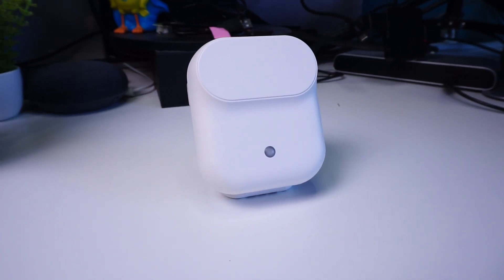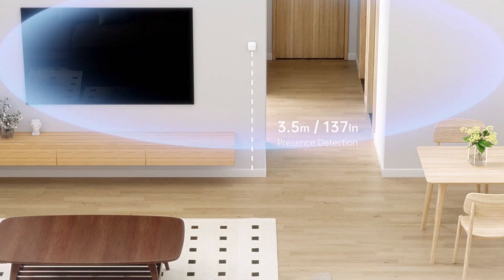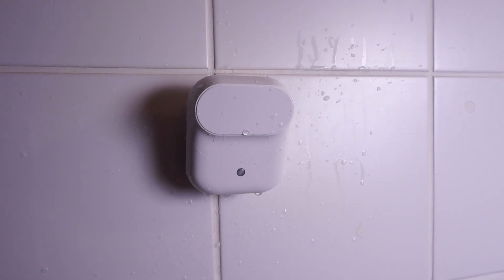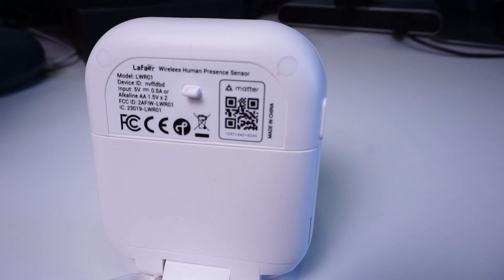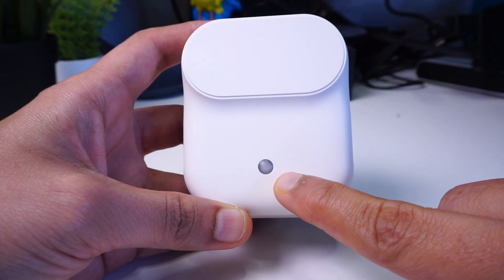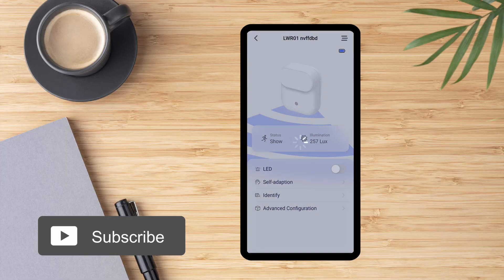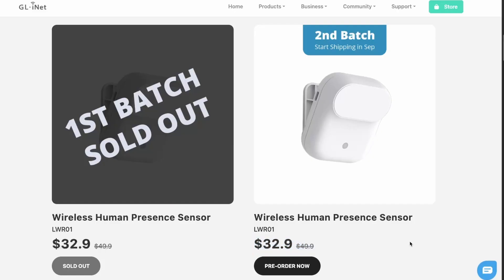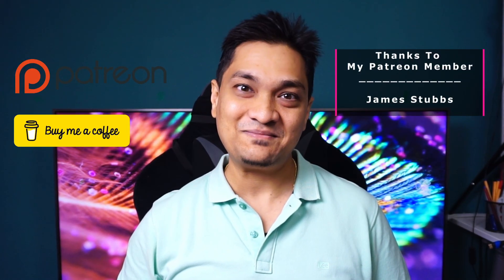This Wireless Presence Sensor Can Be Used In Bathrooms🚽| GLiNet LWR01 Matter Over Thread Sensor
This Human presence sensor uses milimeter wave to detect presence and it works on 2 AA batteries and its also splash resistant